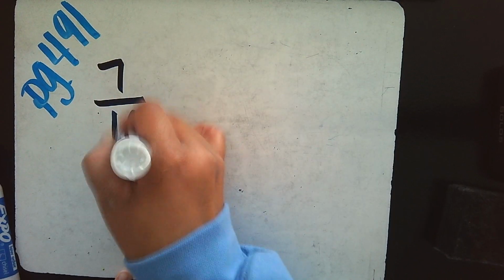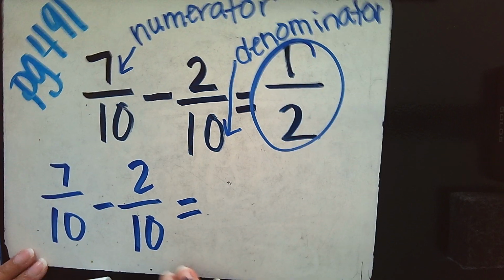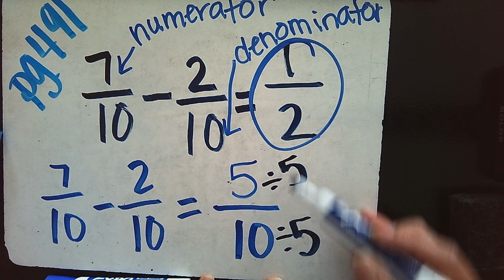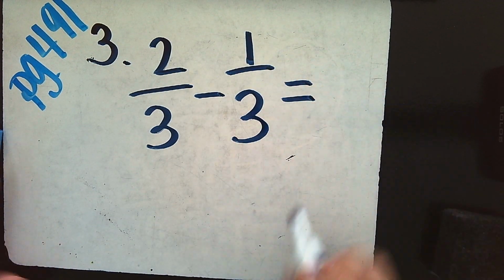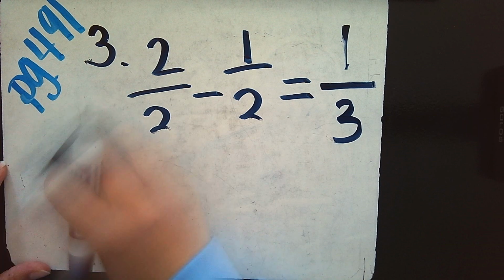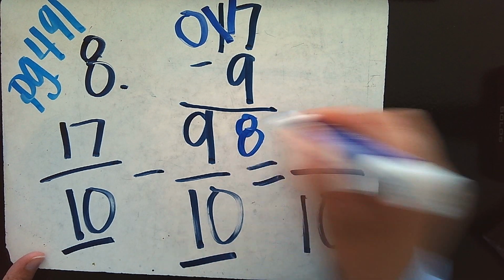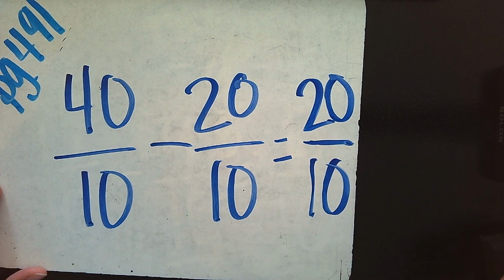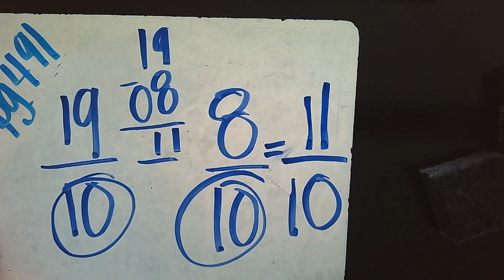Lesson 9-5: Subtracting Fractions w/ Like Denominators